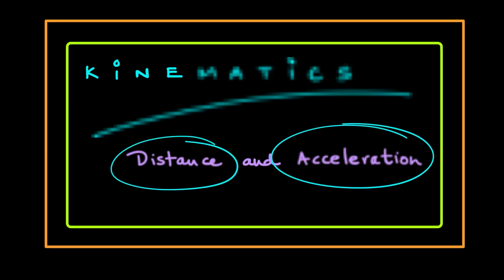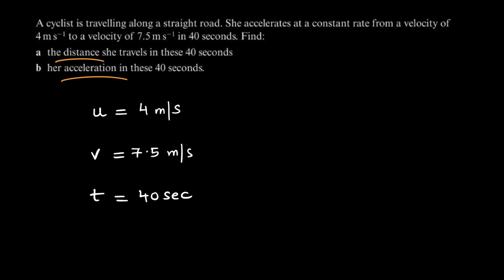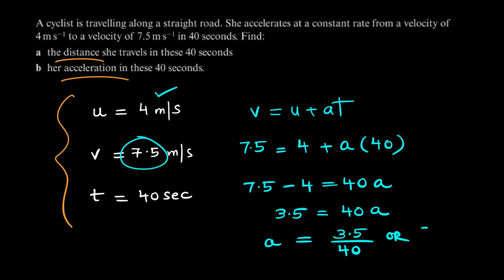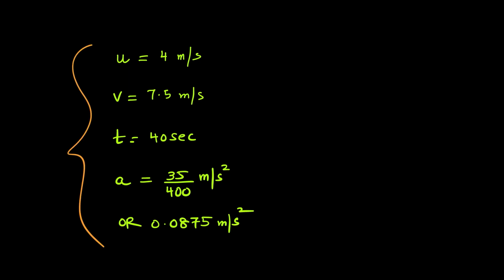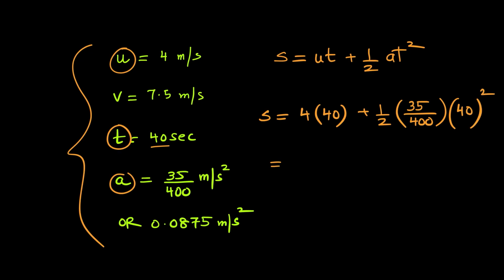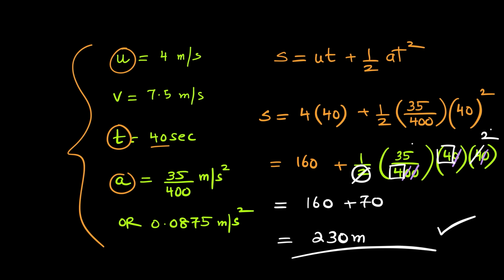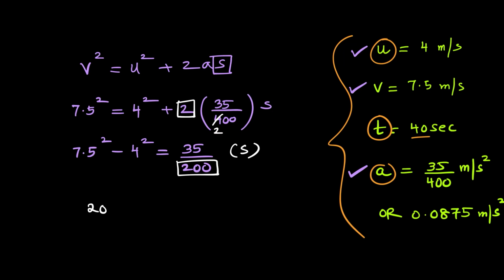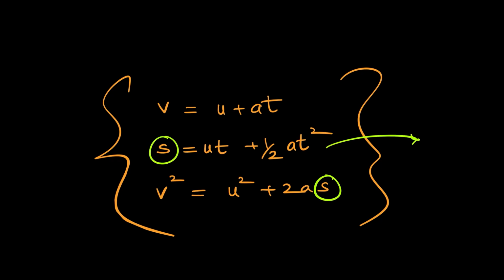Distance and acceleration practice problem | Kinematics | A Level | Math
Calculate the distance traveled and acceleration when the time taken in the journey and initial and final velocities are given.